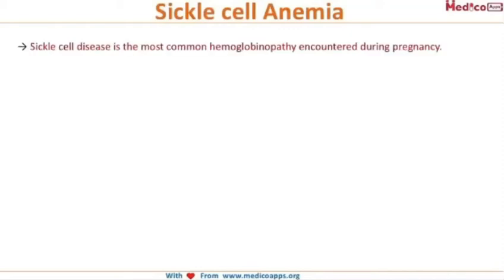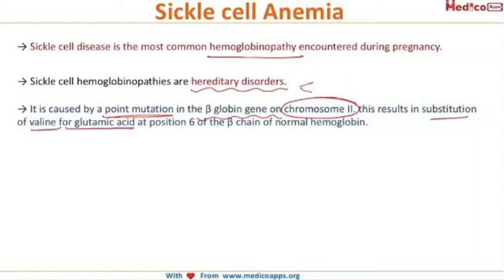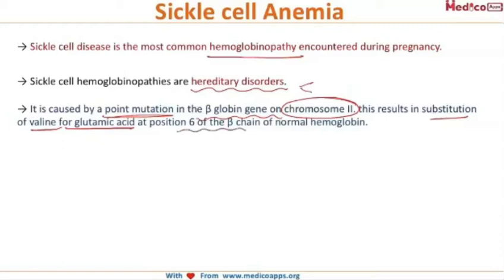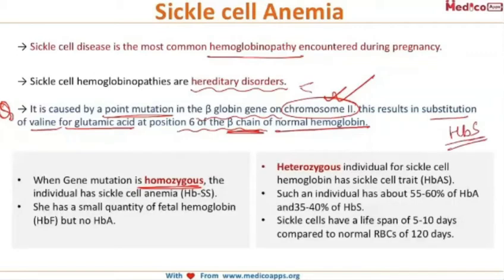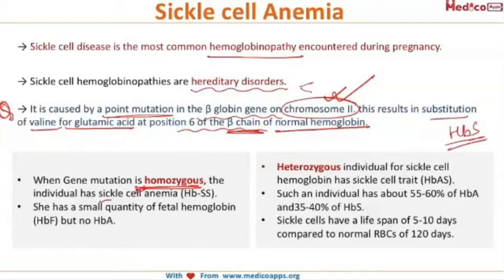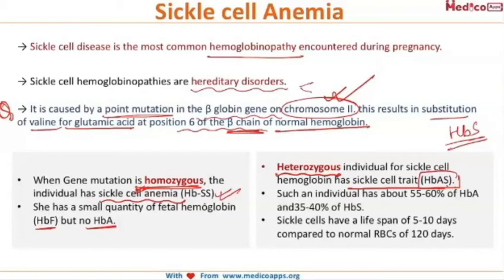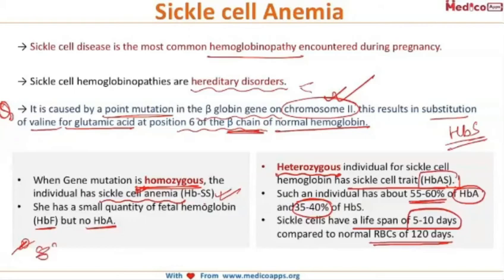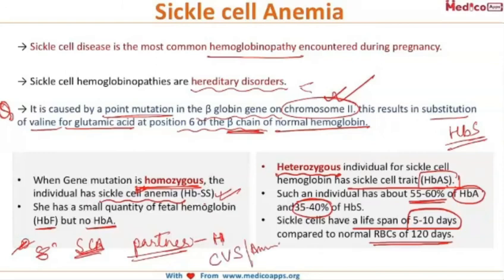NEET PG-Topic-Sickle cell anemia-Obstetrics & Gynaecology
→ Sickle cell disease is the most common hemoglobinopathy encountered during pregnancy.
→ Sickle cell hemoglobinopathies are hereditary disorders.
→ It is caused by a point mutation in the β globin gene on chromosome II. this results in substitution of valine for glutamic acid at position 6 of the β chain of normal hemoglobin.
• When Gene mutation is homozygous, the individual has sickle cell anemia (Hb-SS).
• She has a small quantity of fetal hemoglobin (HbF) but no HbA.
• Heterozygous individual for sickle cell hemoglobin has sickle cell trait (HbAS).
• Such an individual has about 55-60% of HbA and35-40% of HbS.
• Sickle cells have a life span of 5-10 days compared to normal RBCs of 120 days